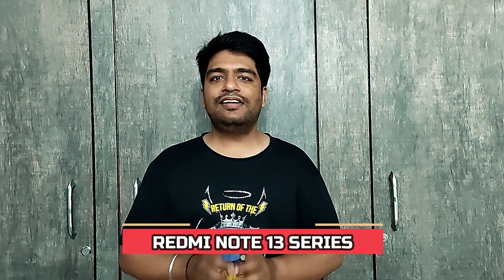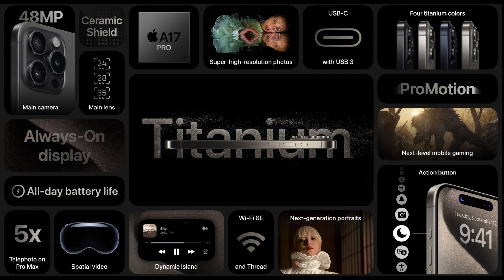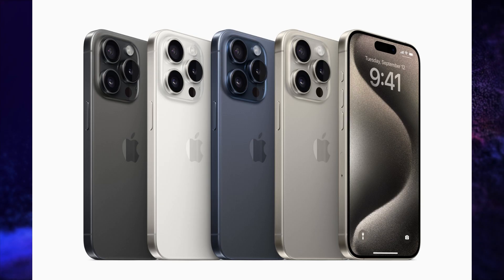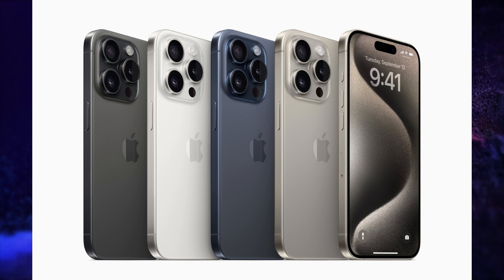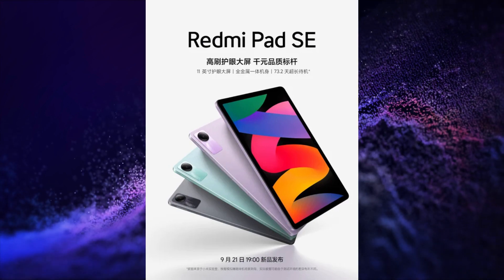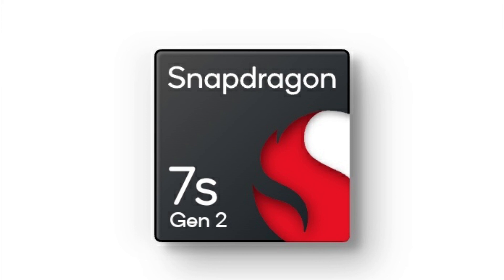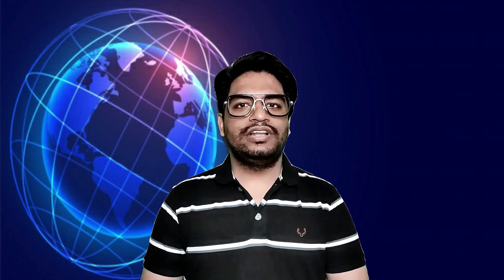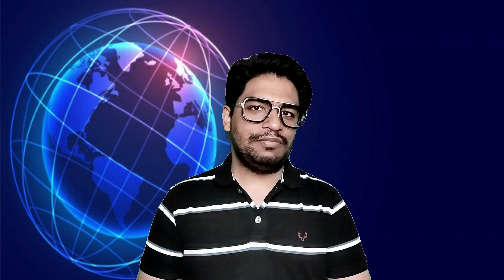TECH TALK NO. 223- iPHONE 15 SERIES|REDMI NOTE 13 SERIES|TECNO FLIPS|CERTIFICATIONS AND MORE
VIDEO HIGHLIGHTS:
INTRO: (0:00)
REDMI NOTE 13 SERIES: (0:13)
TECNO PHANTOM V FLIP 5G: (0:46)
iPHONE 15 SERIES: (1:09)
REDMI PAD SE: (3:48)
CMF BY NOTHING: (4:08)
SNAPDRAGON 7S GEN 2: (4:30)
VIVO V29 5G SERIES: (5:16)
CERTIFICATIONS: (5:43)
END NOTE: (7:41)
OUTRO: (7:53)